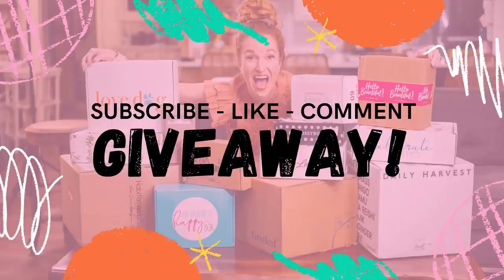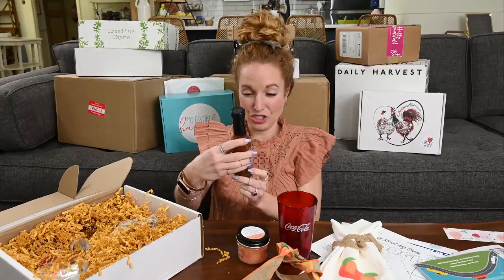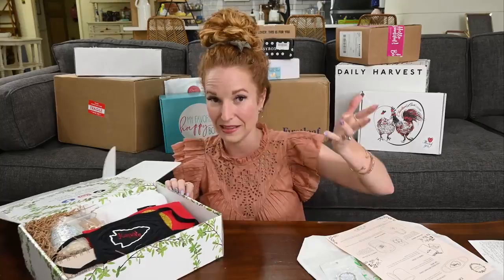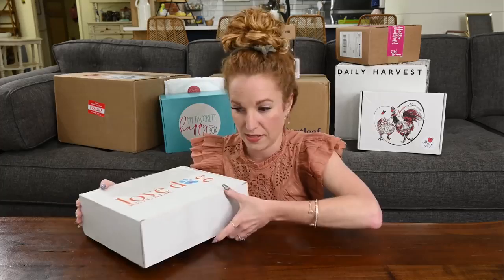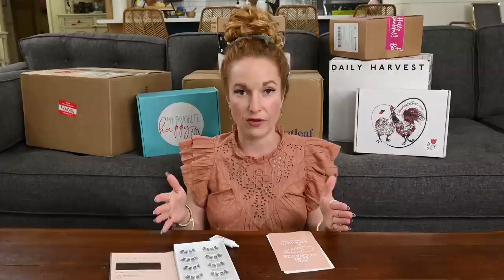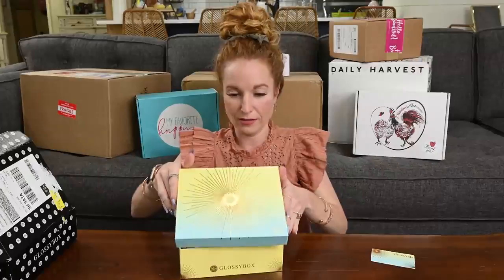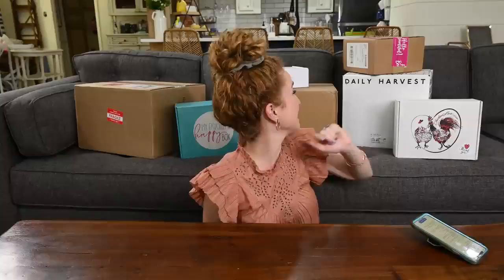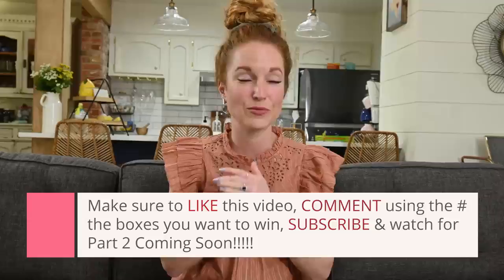Love Dog Republic Summer Box Unboxing!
SUMMER LOVE DOG UNBOXING